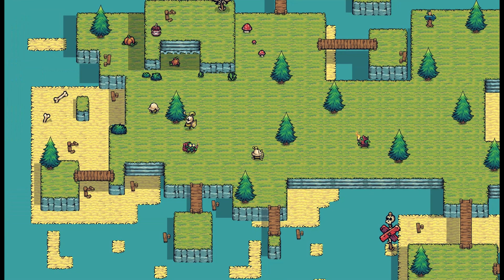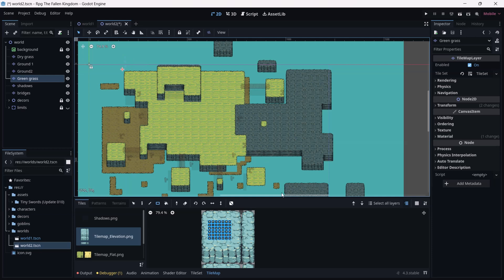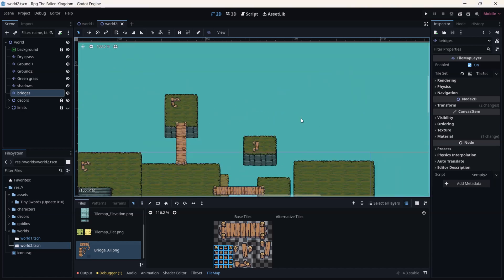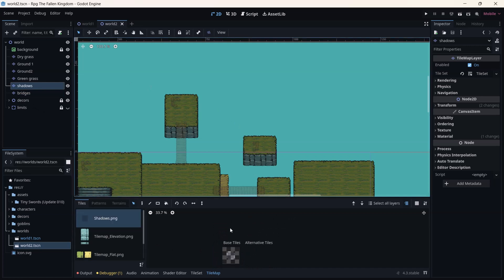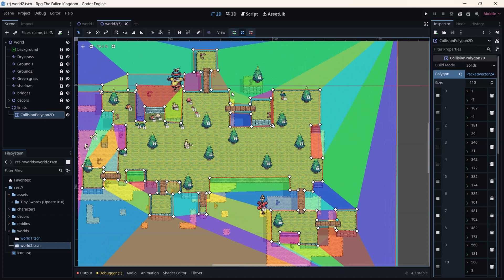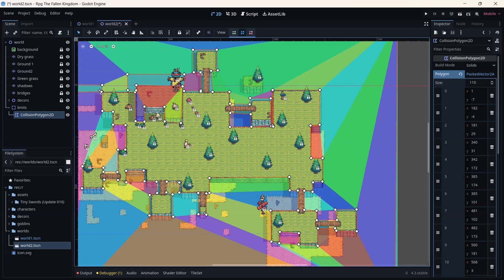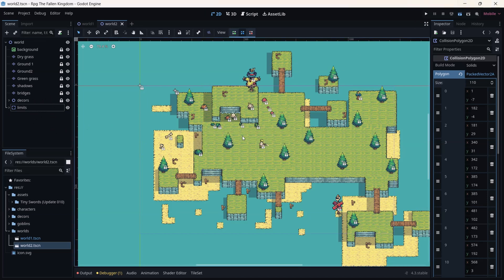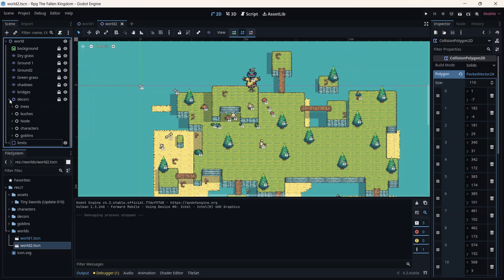How to make an action RPG in Godot 4 Make an action RPG in Godot 4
Learn to make an Action RPG in Godot Engine 4. Godot is a wonderful free and open source game engine designed for indies. It is powerful and flexible.

In this video you will learn how to set up a New scene duplicated from the first one.

This video was made possible by my collaborators LADEV & KAISER. If you are interested in taking a deeper dive into the Godot game engine you can also visit my french channel

                  * video chapters  *
00:00-   Intro
00:25-   Draw a New scene
01:30-   Draw the green grass
02:15-   Draw the yellow grass
02:55-   Draw the bridges
03:25-   Draw the shadows
06:40-   Set the Decors
07:50-   New limits
09:40-   show
12:00-   conclusion